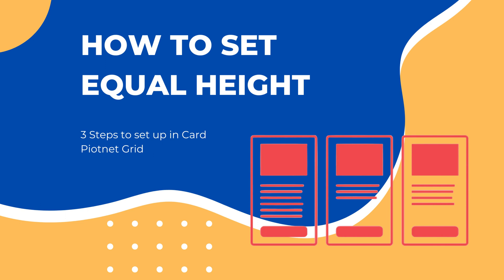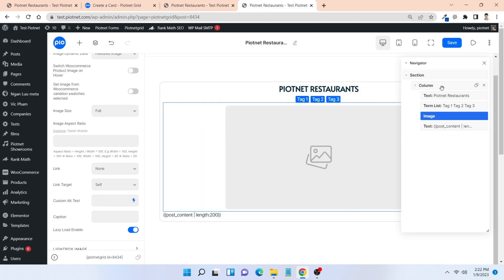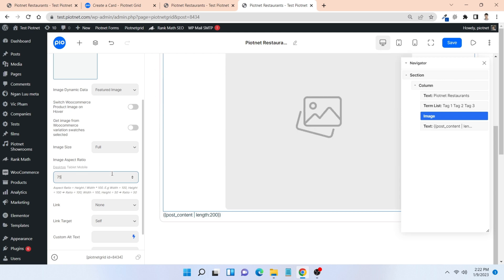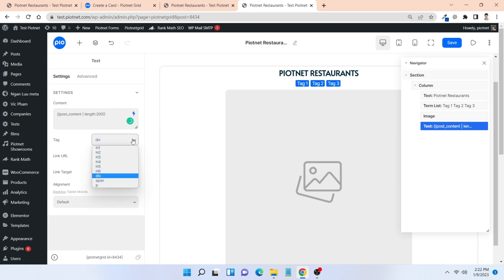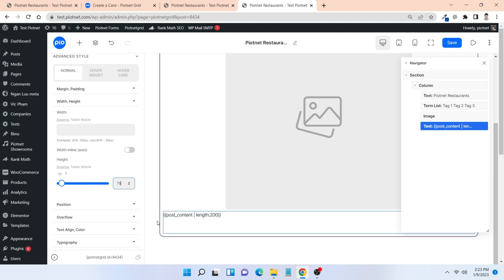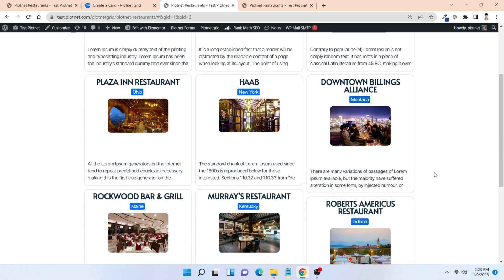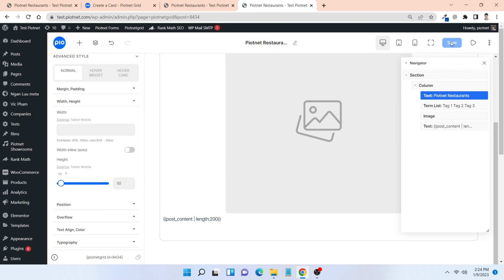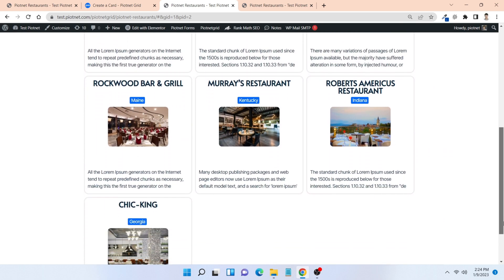How to set equal height columns (same height) in Grid of WordPress Sites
Usually, you want your columns to be equal height (same height) when they should appear next to each other (matching the height of the tallest)

TIMESTAMPS:

00:00 Intro
0:38 Set Image Aspect Ratio
0:57 Adjust fixed height of Text Widget
1:28 Switch hidden mode in Overflow